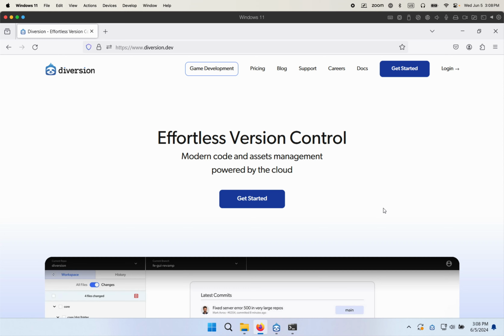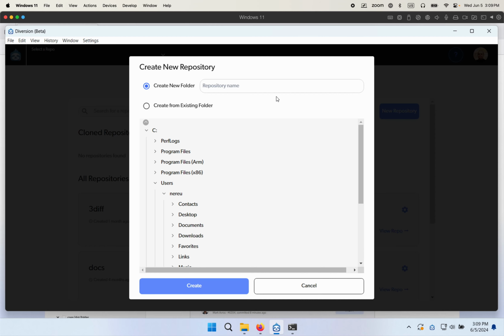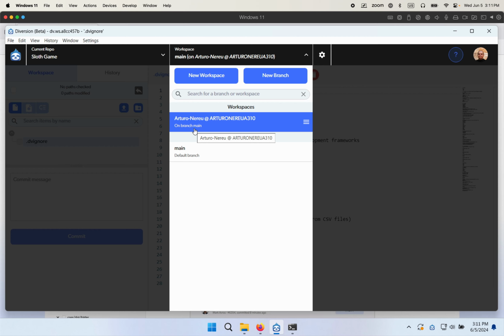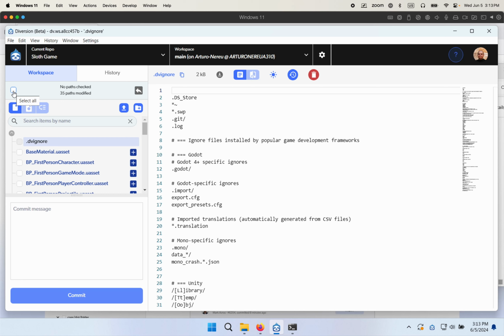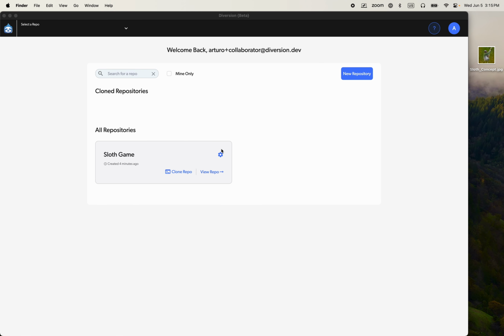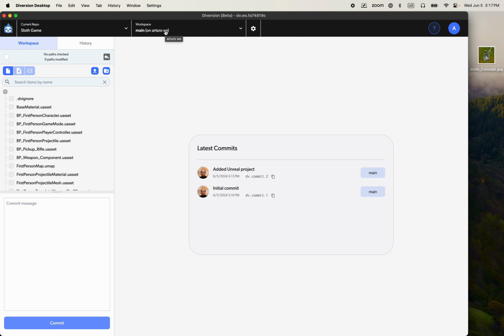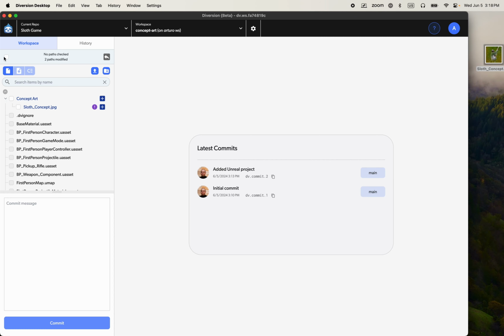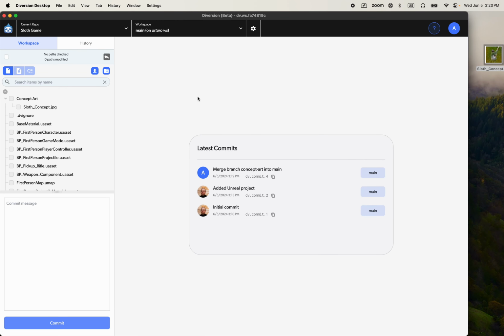Get started with Diversion for Game Development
In this video, you'll learn how to start using Diversion as your game's Version Control system.